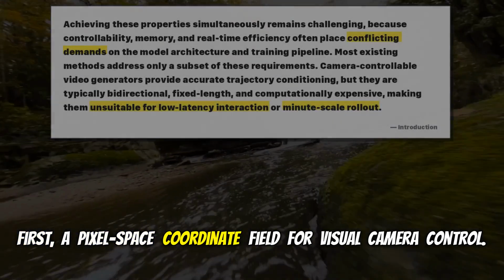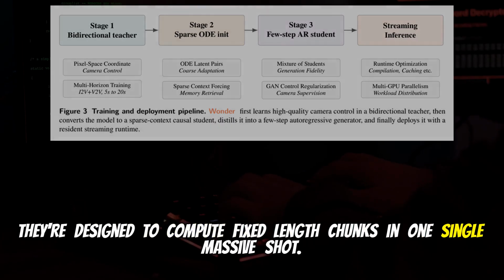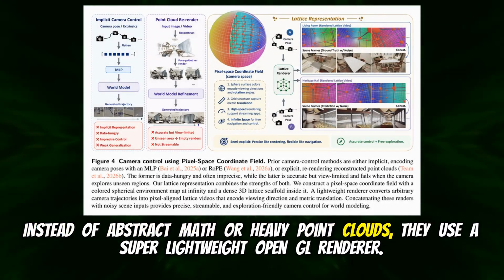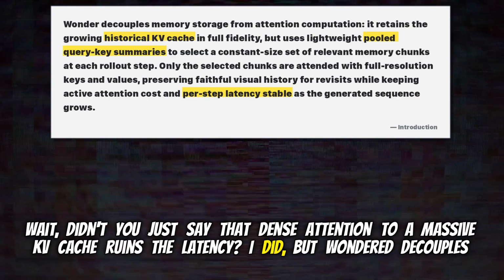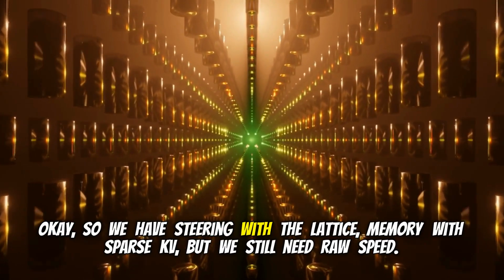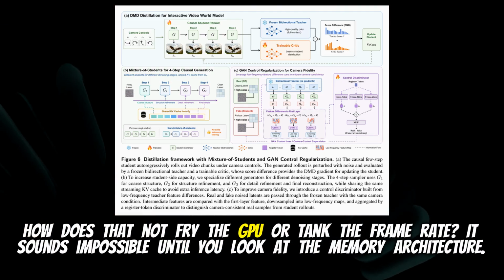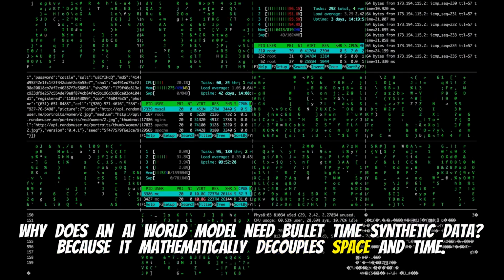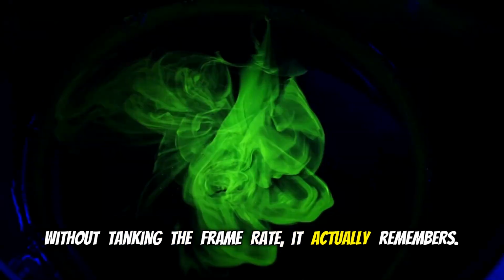Wonder: Video World Model Done Better (Jul 2026)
Title: Wonder: Video World Model Done Better (Jul 2026)

Summary:
Wonder is a general-purpose video world model designed for real-time, camera-controllable exploration. It enables users to navigate interactive environments by moving the camera in real-time while maintaining long-term coherence. The system utilizes a novel dense coordinate field for camera conditioning, an efficient sparse attention-based memory mechanism, and a refined distillation pipeline to achieve stable 16 FPS video synthesis.

Key Topics:
- Video World Models
- Real-time Video Generation
- Camera-controllable Exploration
- Sparse Attention Memory
- Diffusion Distillation
- Autoregressive Video Synthesis

Chapters:
00:00 - Introducing Wonder Model
01:28 - Solving Diffusion Bottlenecks
02:34 - Evaluating Current Baselines
03:55 - Implementing Coordinate Fields
05:58 - Stabilizing Camera Control
07:05 - Building Sparse Memory
08:26 - Decoupling Memory Retrieval
09:51 - Distilling Real-Time Performance
11:43 - Preventing Camera Drift
12:46 - Curating Specialized Data
14:07 - Optimizing Hardware Performance
14:55 - Analyzing System Benchmarks
16:06 - Future Interactive Engines